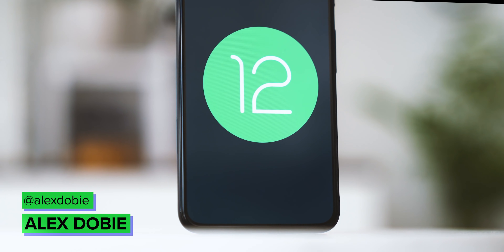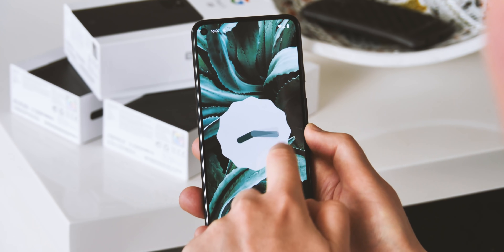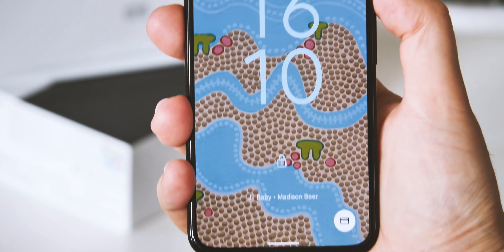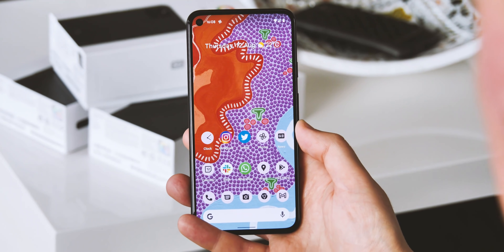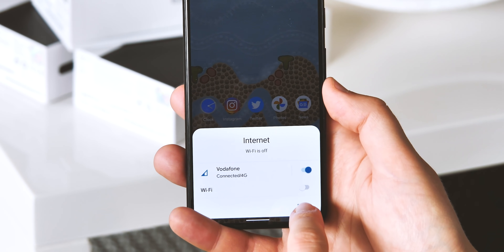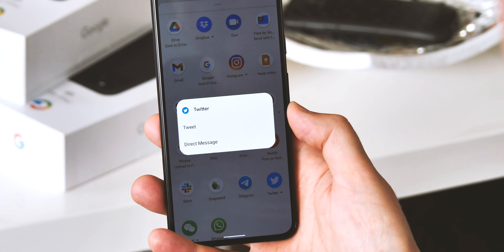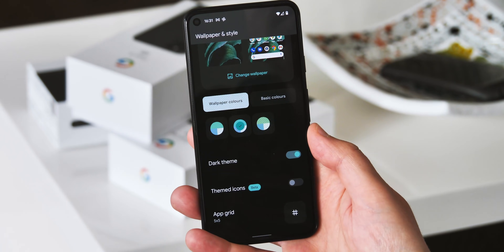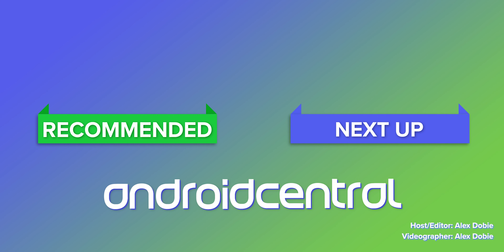Android 12 Beta 4: What's new in August 2021 build!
Android 12 is rapidly approaching stable status with the latest beta 4 build. Here's what's new!